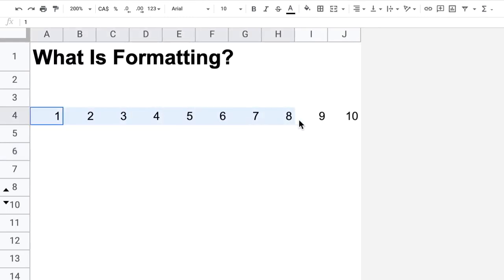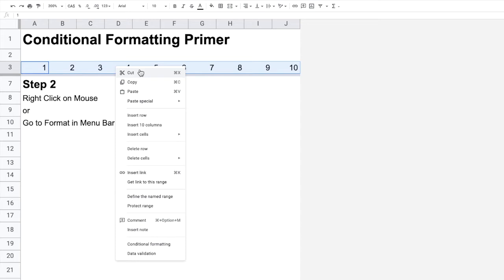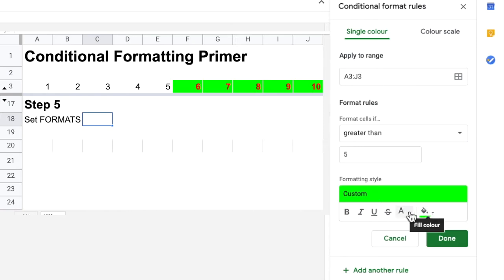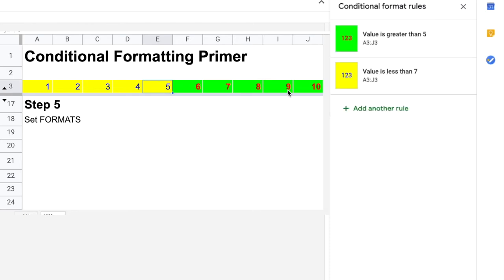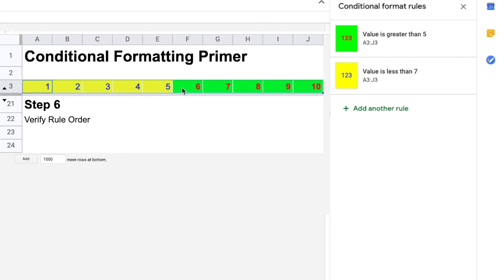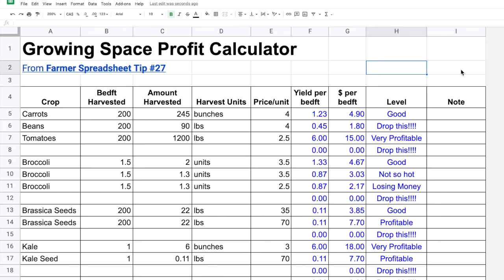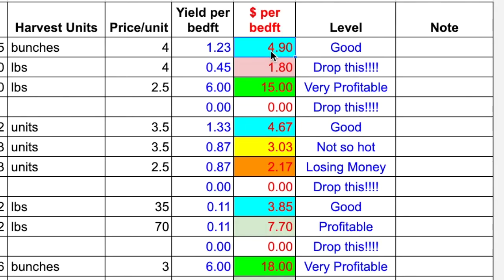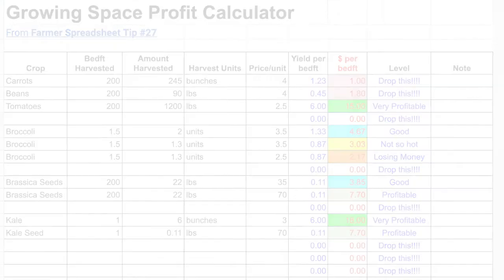Tip #29 A Conditional Formatting Primer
You want your spreadsheet cells to change colour based on what's going on inside?

Conditional Formatting is the thing for you!

This is the first a few Conditional Formatting tips.

This one is the basics so we can get more complicated next time.

Join Dan Brisebois and walk through how to set up Conditions and Formats to colour code your Farm Spreadsheets!